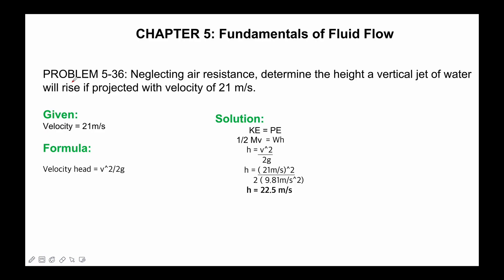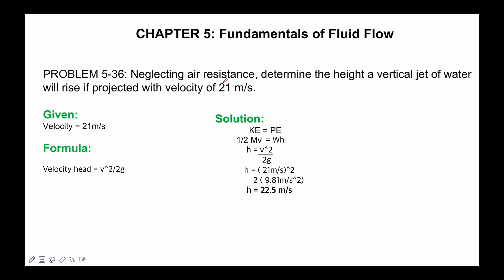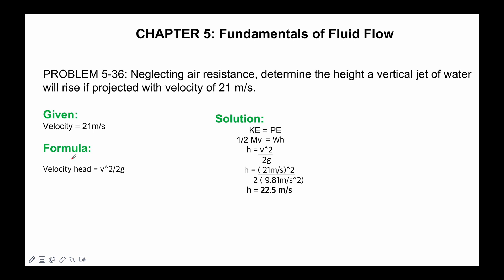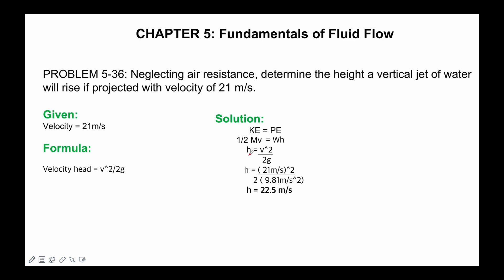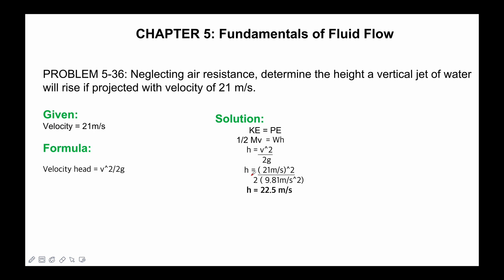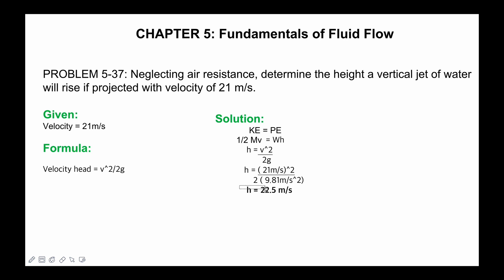Ocumen | Energy and Head | #1 | 2BSABE-B